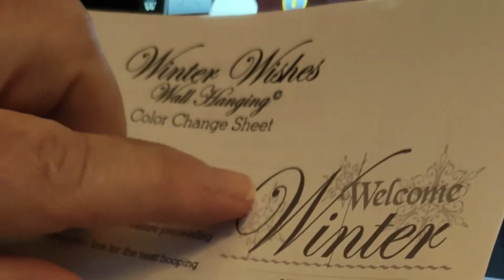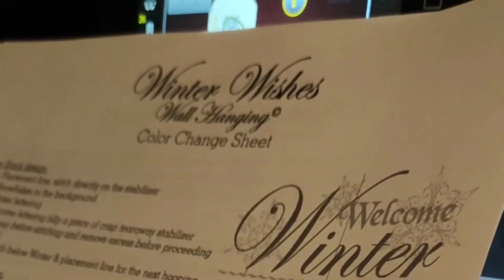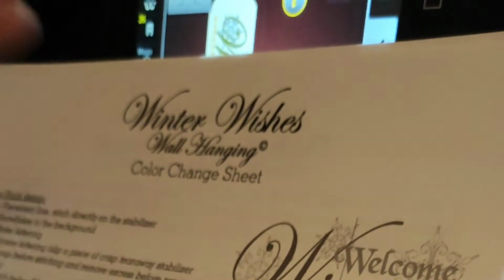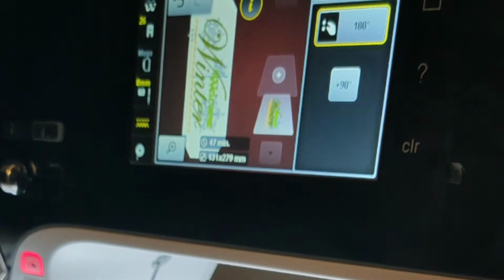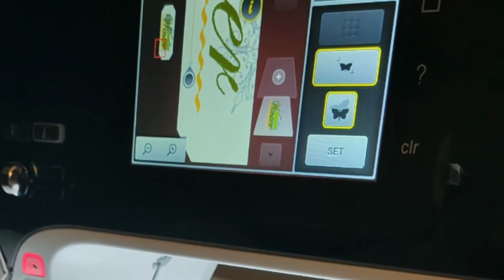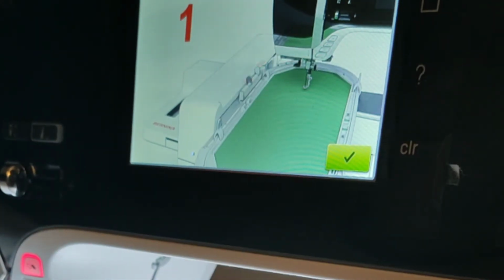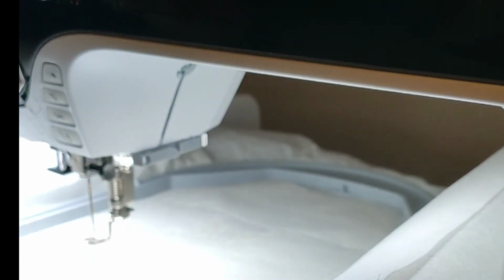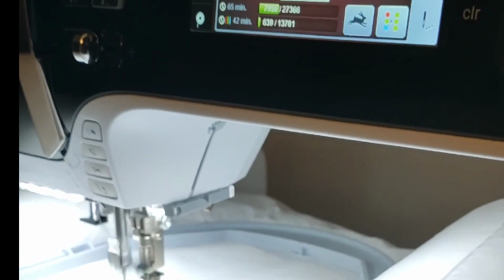Embroidery on Bernina B590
Embroidering a Janine Babich Design, Winter Wish.  Using my Mega Hoop 150x400mm on my Bernina B590